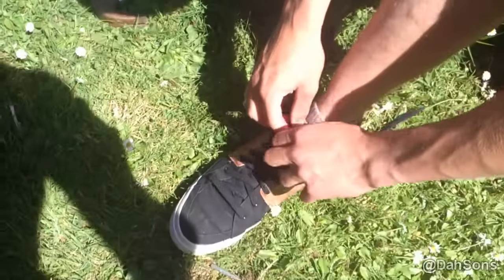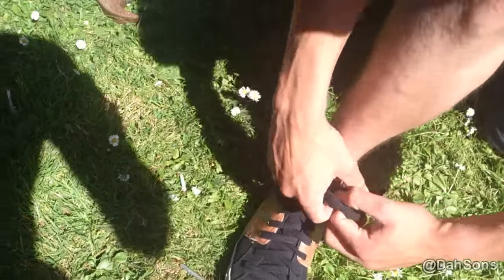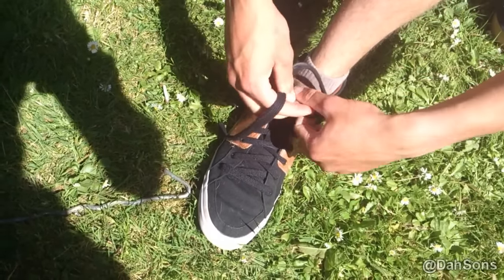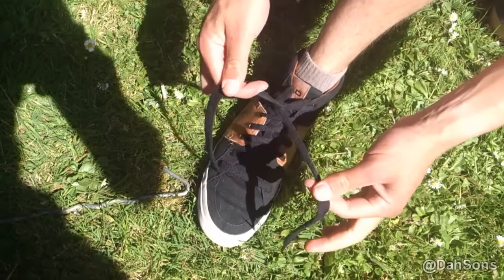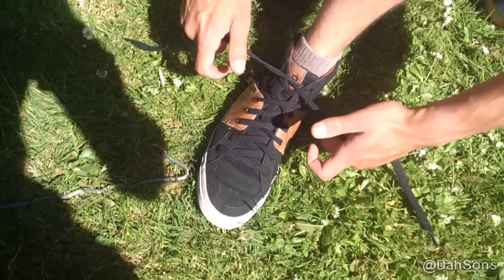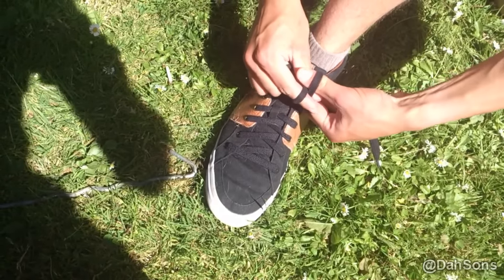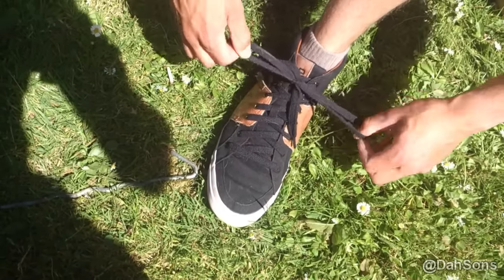How to tie a shoe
Yeah... we are out of ideas for videos